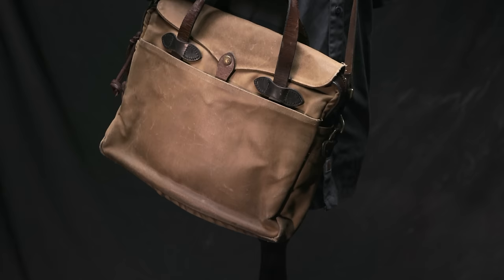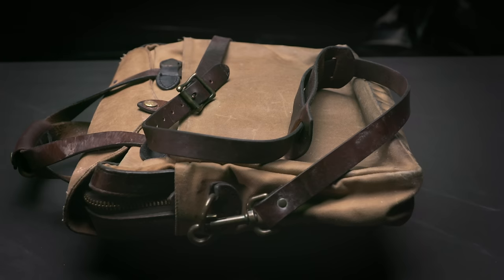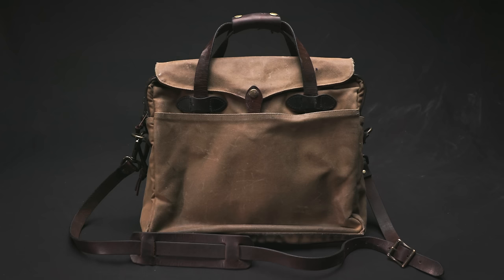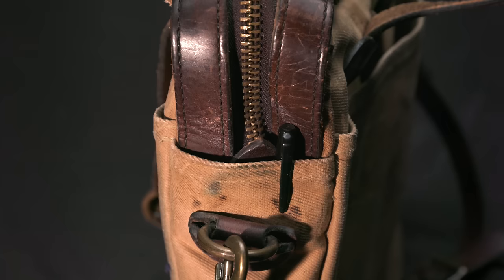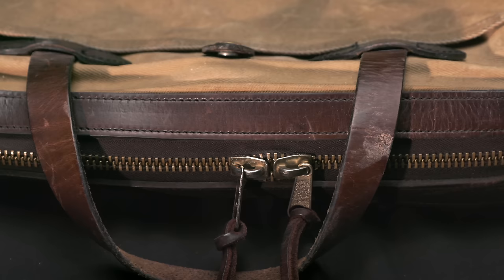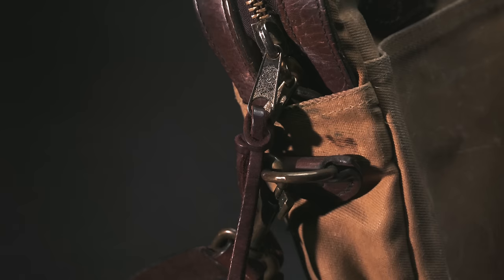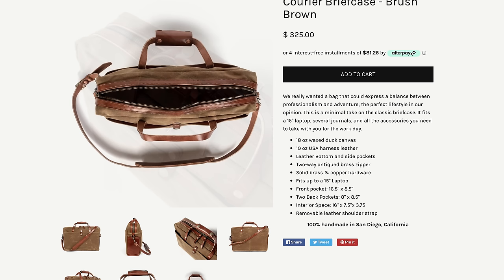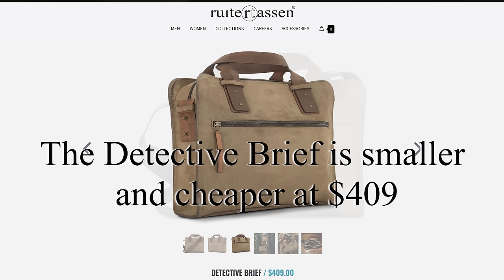Filson Original Briefcase Review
The Filson Original Briefcase is a staple of the "buy it for life" mindset, being a lifetime bag that is almost impossible to wear through. Unfortunately Filson has increased the price on this recently from $325 to $450, so the Original Briefcase isn't quite the value it used to be.

Timestamps:
0:00 Introduction
0:30 C&C Contest
2:45 Briefcase Overview
3:19 Construction
4:46 In use
6:46 Competitive Options
8:02 Conclusion

6. Made in USA Tee Shirt